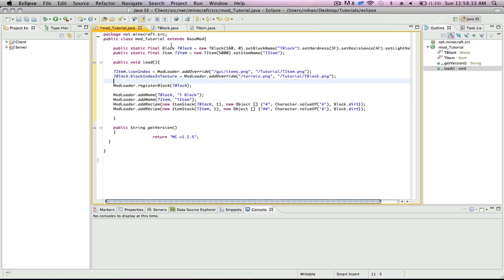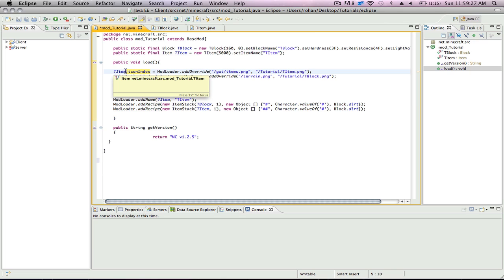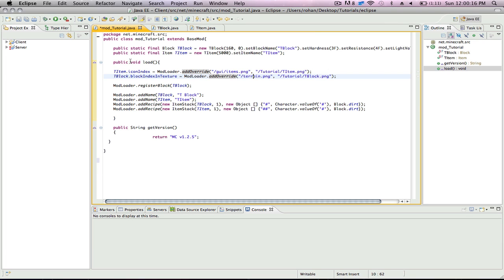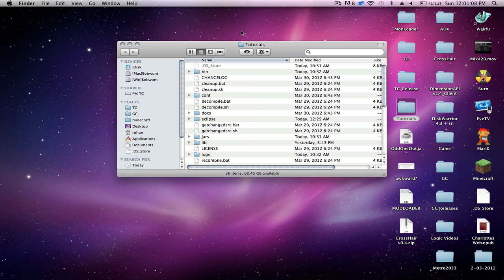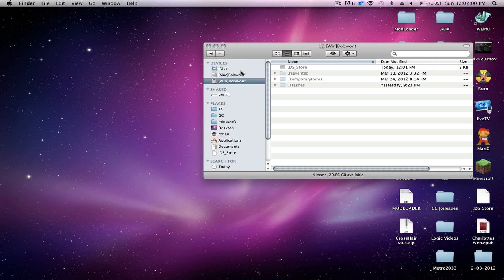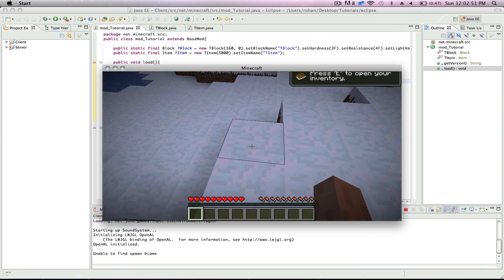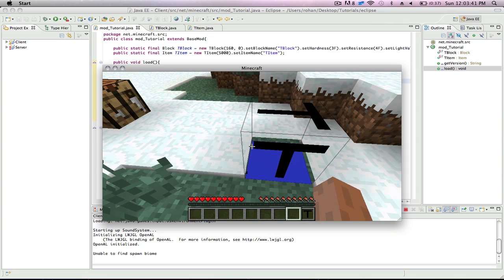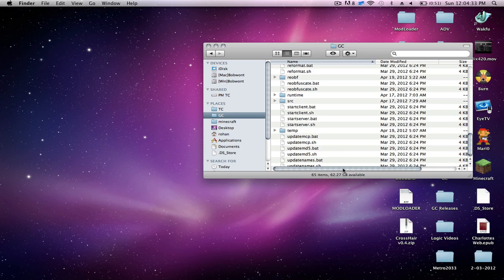[1.2.5] Minecraft Modding Tutorials - #3 Add Custom Textures! [ModLoader]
HELLOOOOOO :D

Welcome to EPISODE #3 :D

In these mod tutorials I will show you how to mod Minecraft but in detail. I will make it so that you understand what you are typing! :) I will go slow but may speed up later in the series if you guys request.

PLEASE LEAVE SUGGESTIONS.

Thanks,

BobwontRolle

NOTICE : Sorry about the short video and lack of explanation. There was not much to explain.